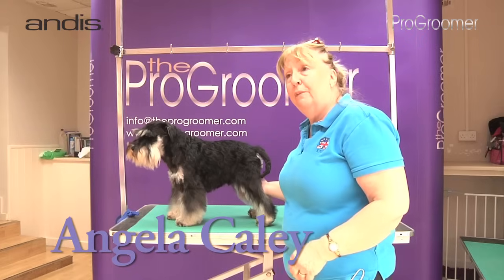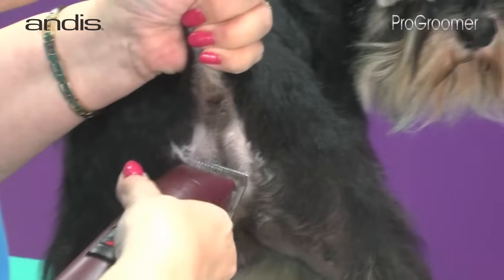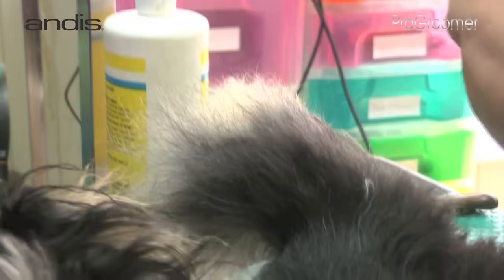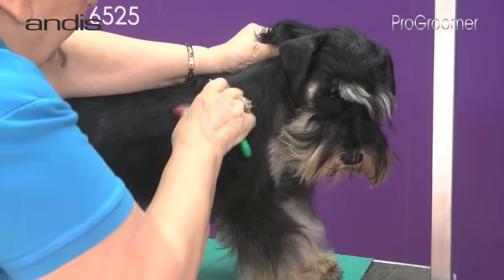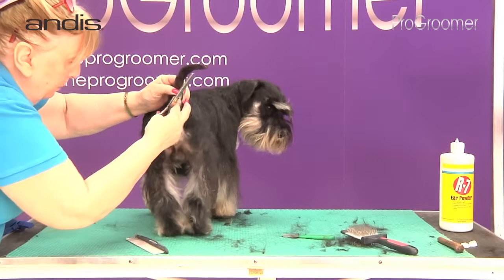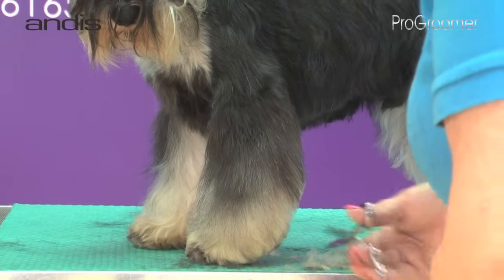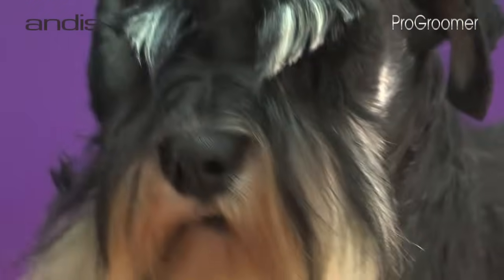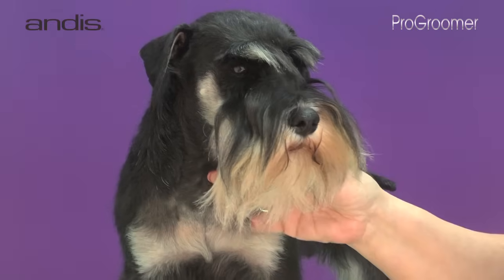Grooming Guide - Handstripped Miniature Schnauzer Trim - Pro Groomer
Watch Angela Caley's how-to grooming guide showing you, step-by-step, how to take a scruffy Minature Schnuazer and utilise hand-stripping to finish a gorgeous little pooch.
As an experienced groomer, especially of Miniature Schnauzers, Angela of ICMG, is the perfect guide to show take you through the process of hand-stripping Schmegal the Mini Schnauzer.